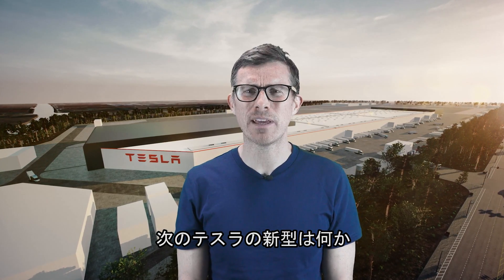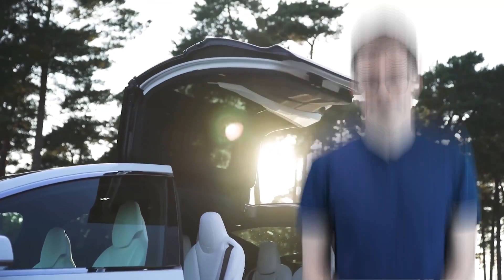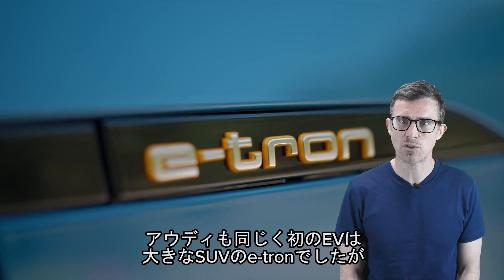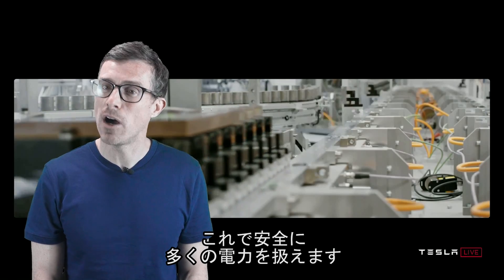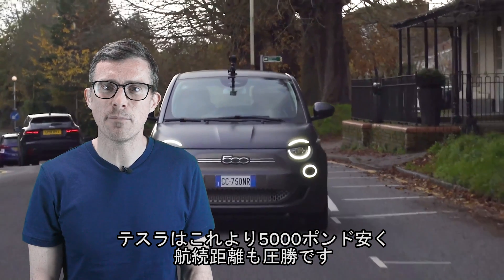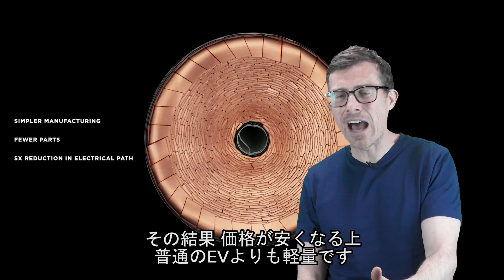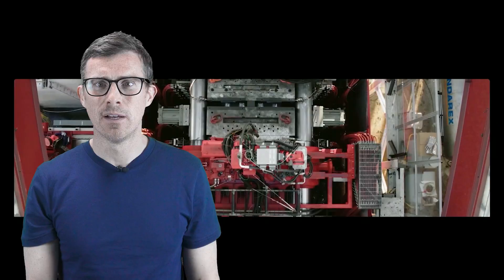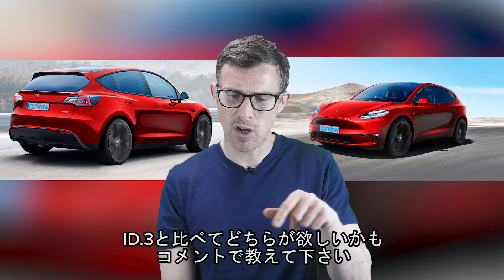【マットが大胆予測！】テスラの次期コンパクトEVとは？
最近新しいテスラの登場が示唆されています...
その車がデビューするとEVの世界は大きく変わってしまうかもしれません。

新型EVはハッチバックになると予想されていますが、そう予想される理由は何でしょうか？ まず、テスラはすでにセダン、SUV、ピックアップトラック、スポーツカーを発表しているので、より手頃な価格のファミリーカーが順当な次のステップになるはずです。 さらに、イーロンマスクは、この新型車を25,000ドル程度で発売すると公言しています。 ちなみに現時点で最も安いEVはフィアット 500 エレクトリックで、価格は3,2000ドルもします。

新型のEVには全く新しいバッテリーの技術が用いられると予想されているので、この面でも他社の追従を許さないでしょう。

この車のライバルにはフォルクスワーゲンのID.3も挙げられますが、もしテスラの新型ハッチバックがデビューしたなら、あなたはどちらを選びますか？コメント欄で教えて下さい！